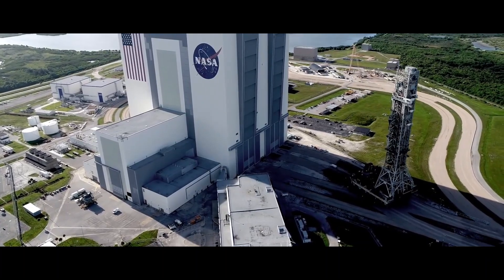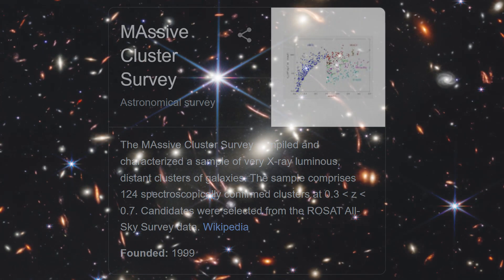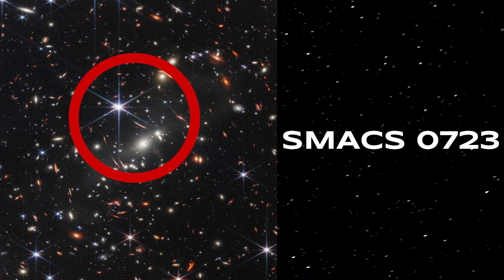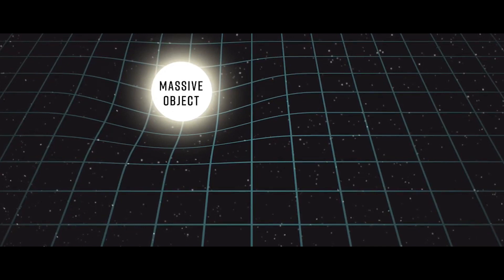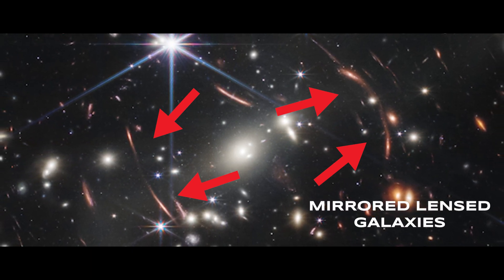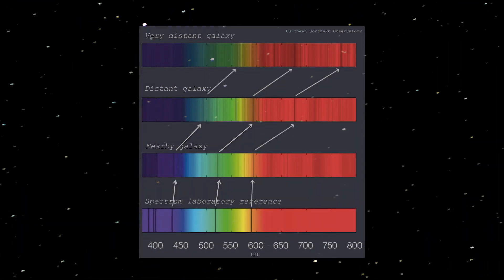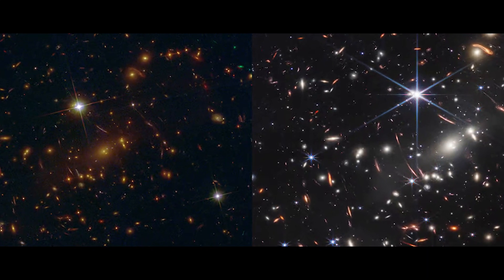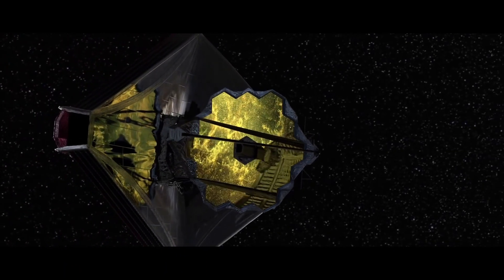Is the first image from JWST really disappointing? Breaking down the image from the past.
Webb’s image covers a patch of sky approximately the size of a grain of sand held at arm’s length by someone on the ground – and reveals thousands of galaxies in a tiny sliver of vast universe.

NASA’s James Webb Space Telescope has delivered the deepest and sharpest infrared image of the distant universe so far. Webb’s First Deep Field is galaxy cluster SMACS 0723, and it is teeming with thousands of galaxies – including the faintest objects ever observed in the infrared.

Credits:
Footage:

Audio:
Binary Dreams by Melodysheep

Hope you also enjoyed this video. Comment your views about it in the comment section.